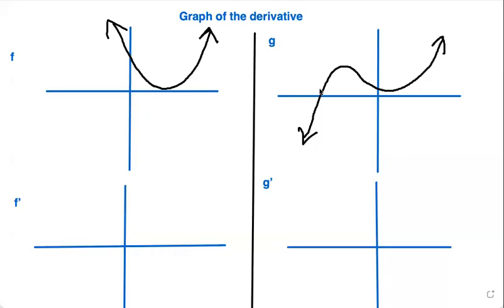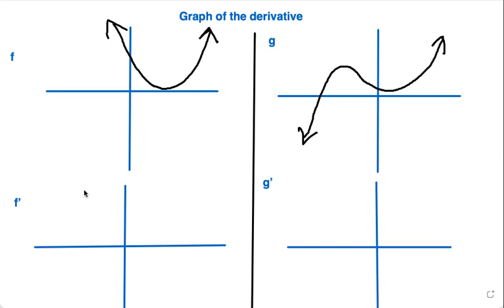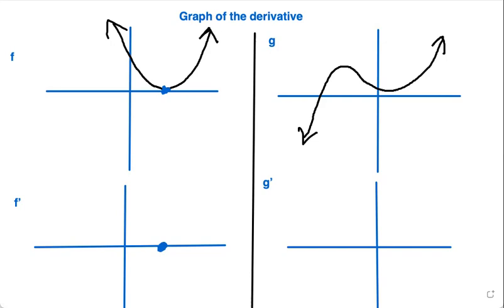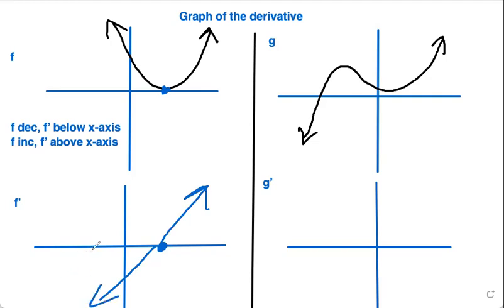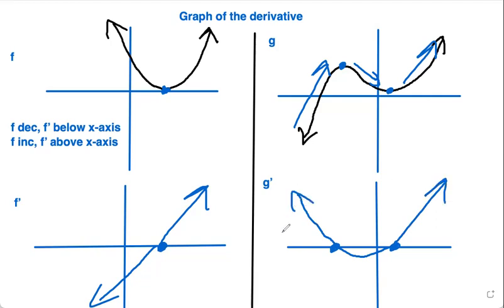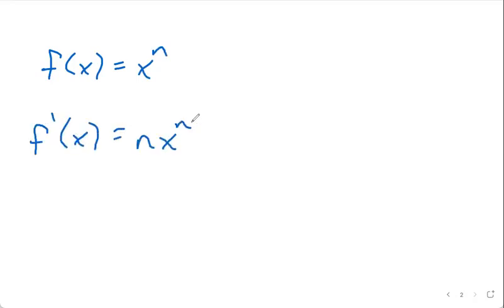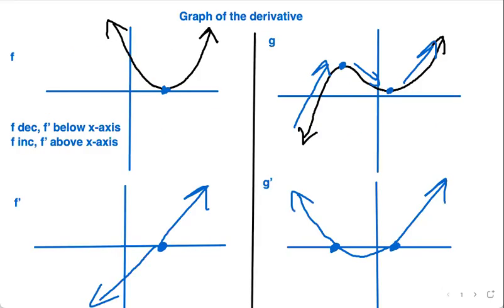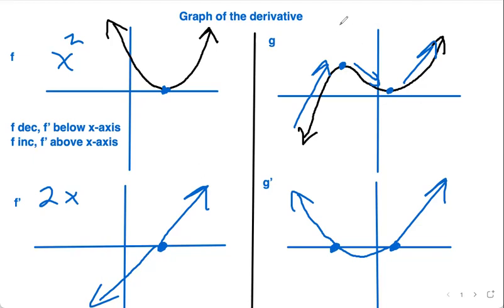Graph of the Derivative